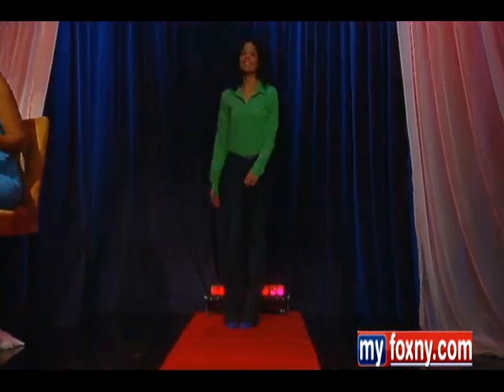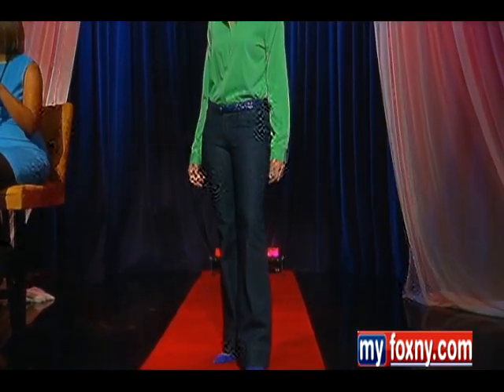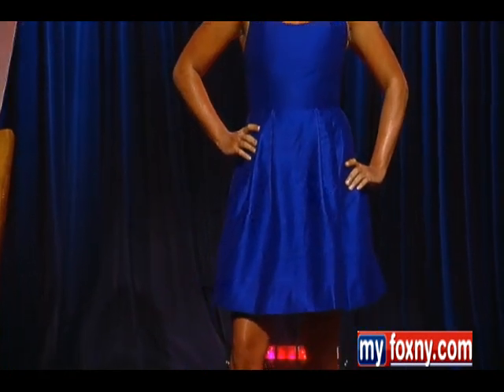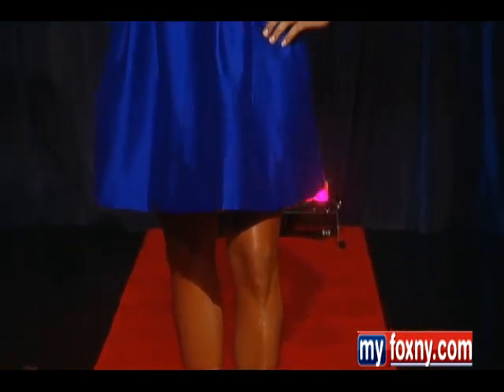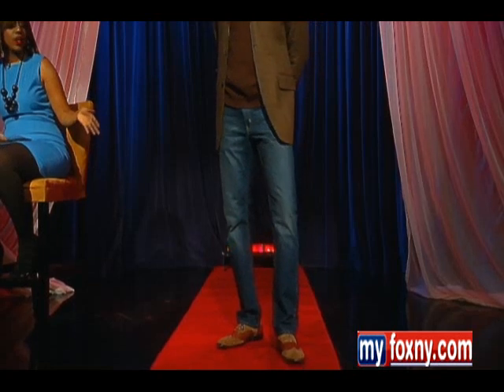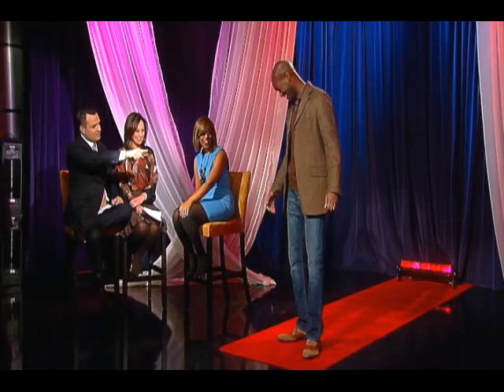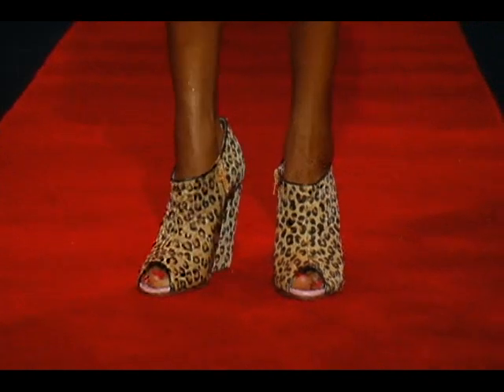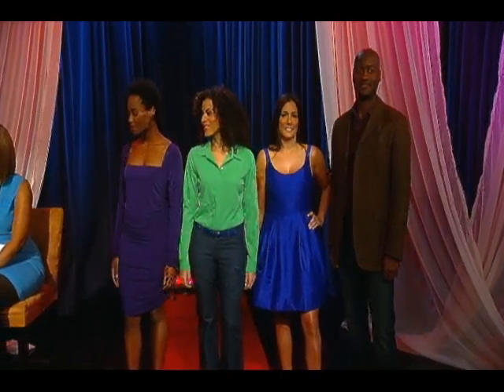Custom Made Shoes and Clothing Fashion Show: Milk & Honey Shoes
Author of "Never Pay Retail Again", Daisy Lewellyn, discusses the benefit of custom shoes and clothing to ensure you never have to settle again for mediocre attire. By custom designing your shoes and clothes, you not only get exactly what you are looking for, you likewise ensure an exact fit. Milk & Honey was featured as a custom shoe design site that Lewellyn recommends. Milk & Honey shoes featured in this video are hot pink peep toe pumps in suede.